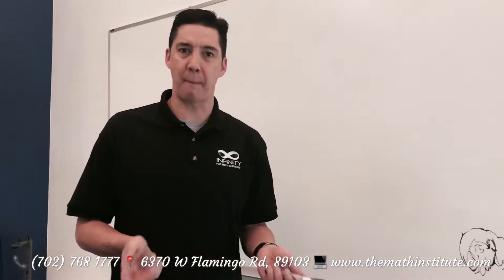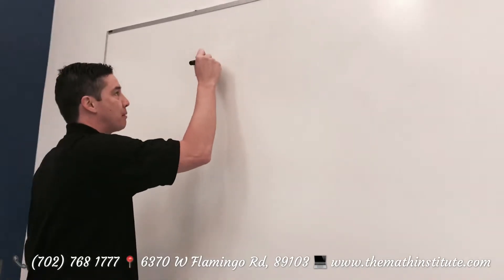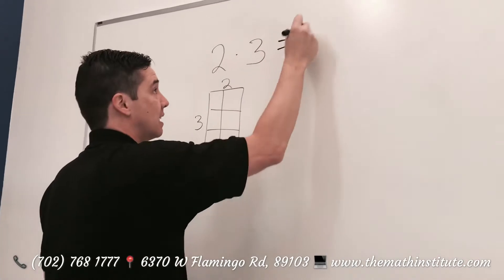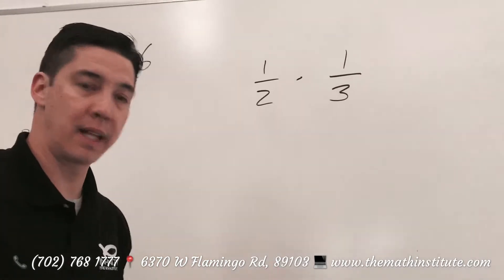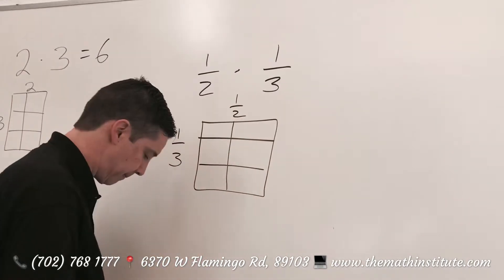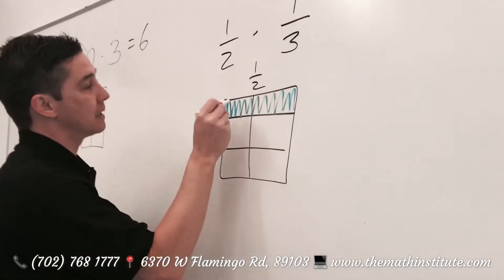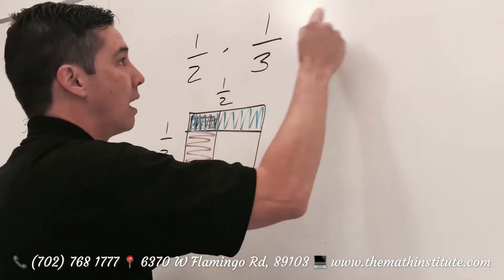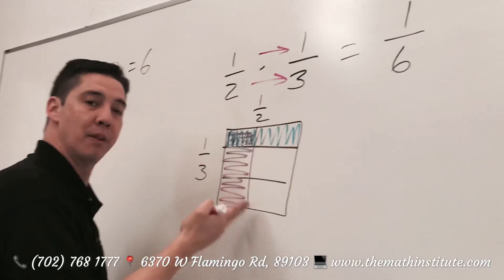Fractions (Part 3)/ Mr. Bru